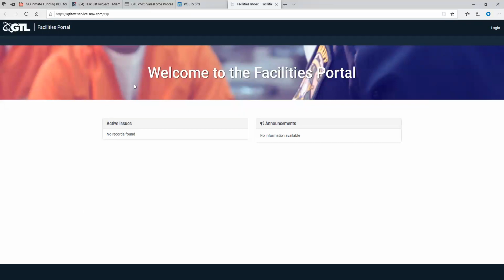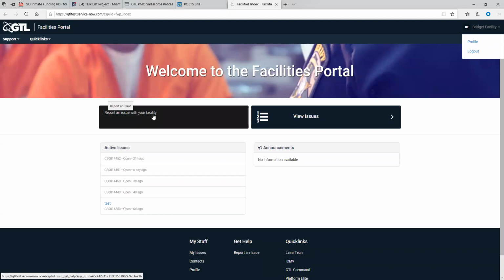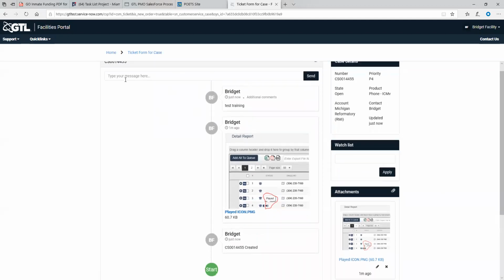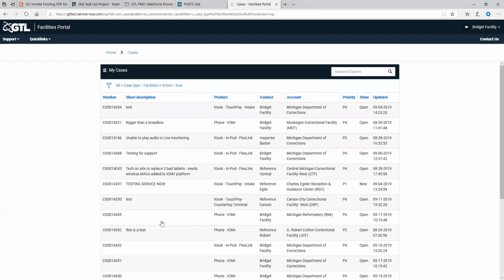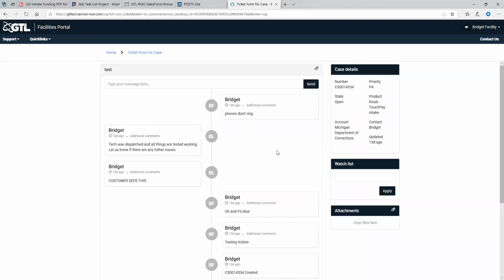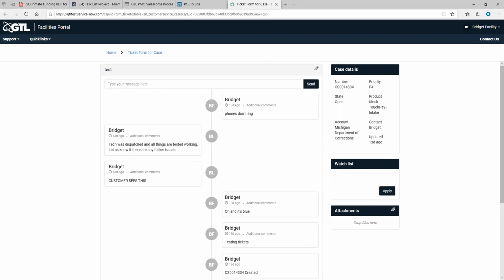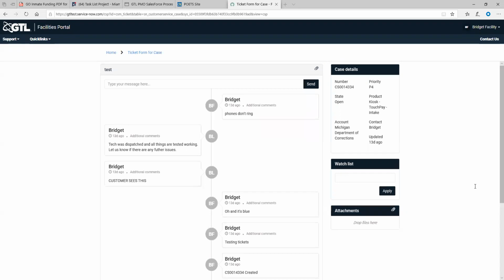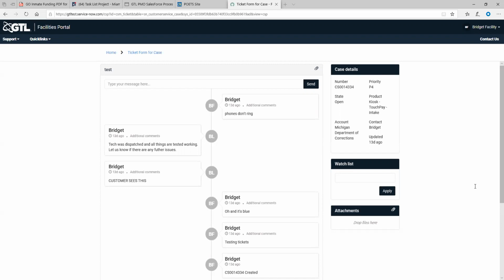Facility Portal Training